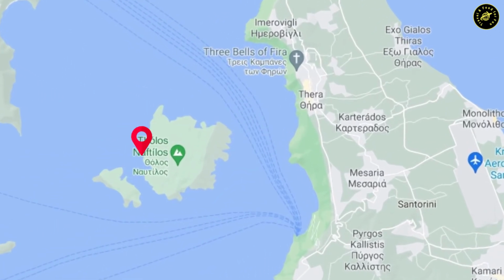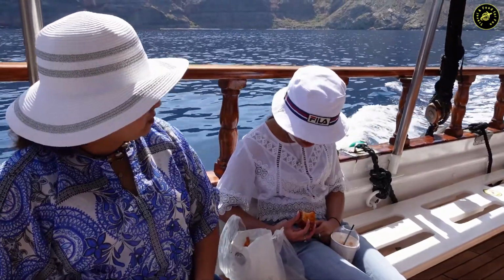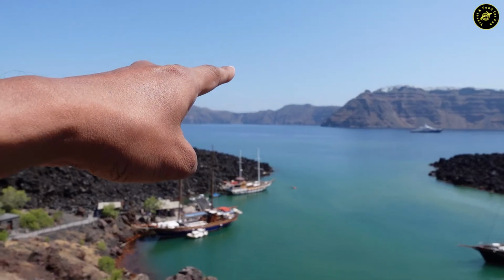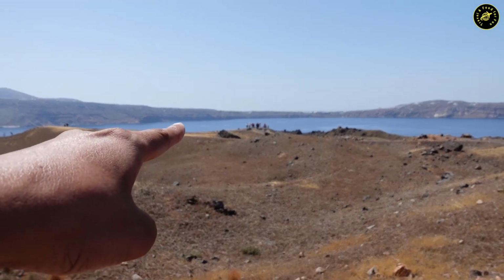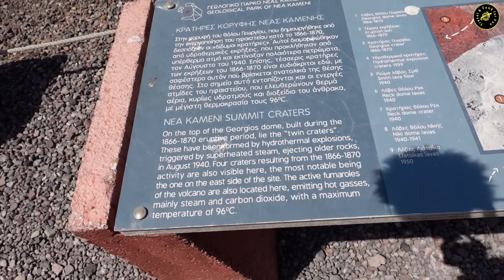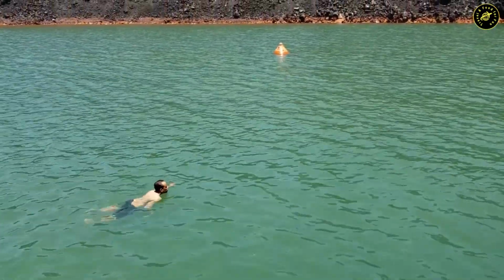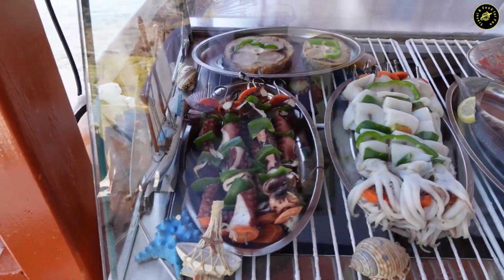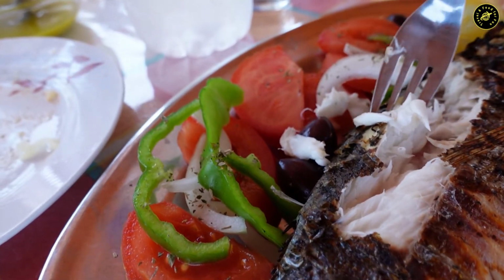Santorini Volcano Day Trip - Food + Hiking + Swimming | Day Trip to Volcano Island from Santorini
On our 2nd day in Santorini we took a day trip to Santorini Volcanic island of Nea Kameni. Then we visited the hot springs located in the lava island of Palia Kameni. After that we went to the island of Thirasia to eat lunch and to explore this beautiful island that was part of Santorini before the volcanic eruption in 1500 BC. After exploring Thirasia we sailed accross Oia to see the breathtaking views of the Santorini towns from the ocean. This was a great opportunity to see the town of Oia, Imerovigli, and Fira from a different angle.

Song: Justhea - Be With Me